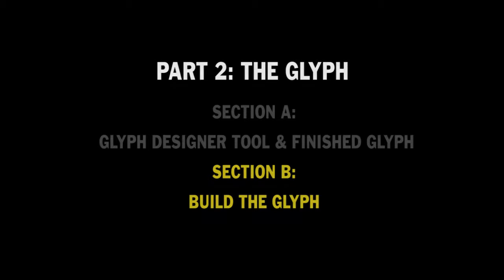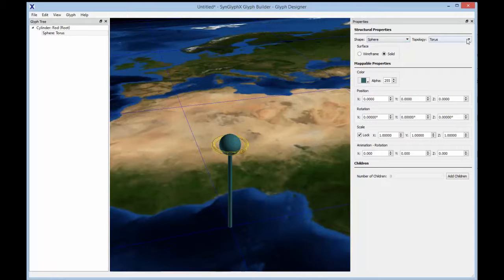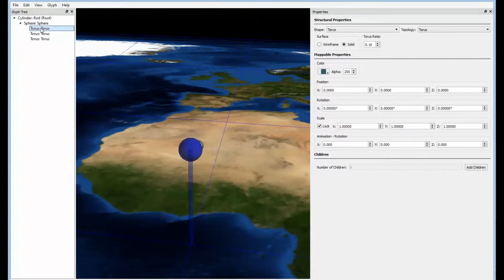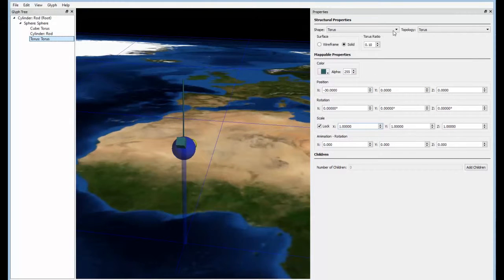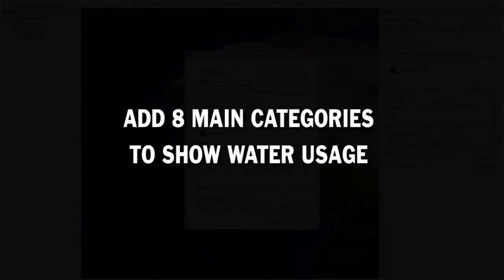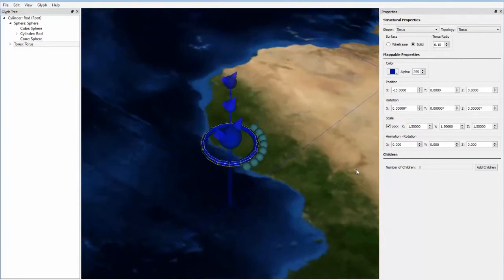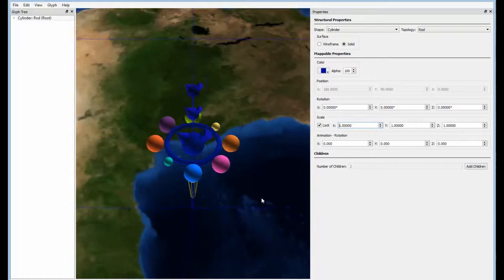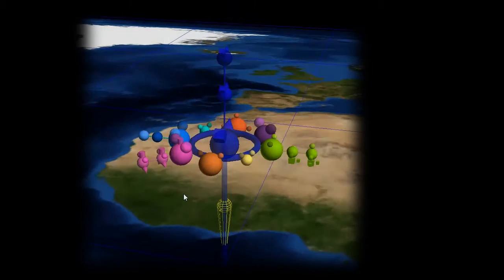2B Glyph Building Step by Step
Picking up from step 2A, this video provides a step by step overview of how to set up a glyph and the parent/child data relationships.